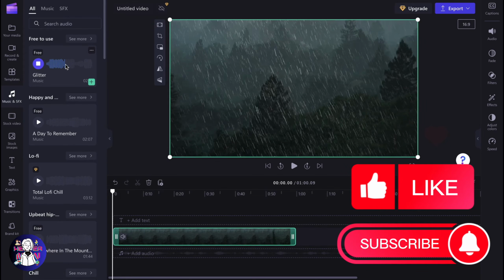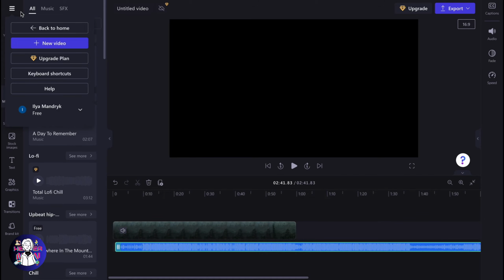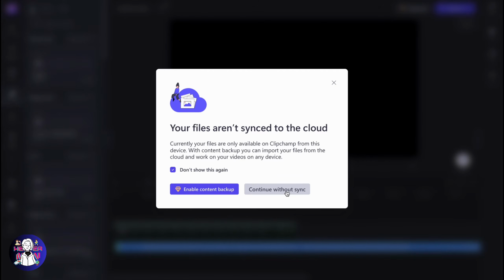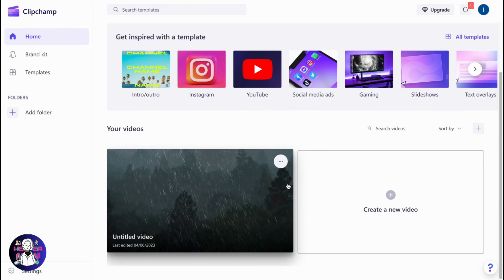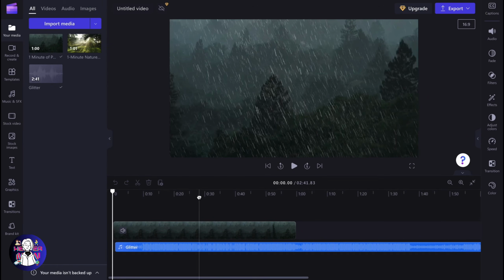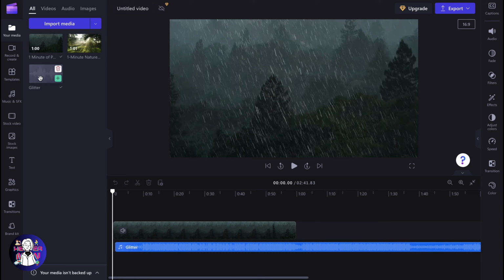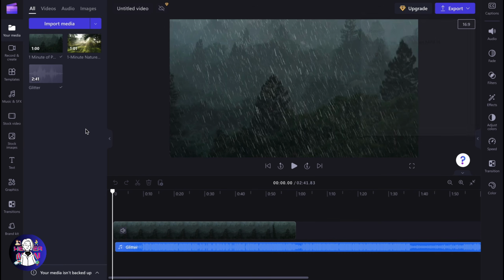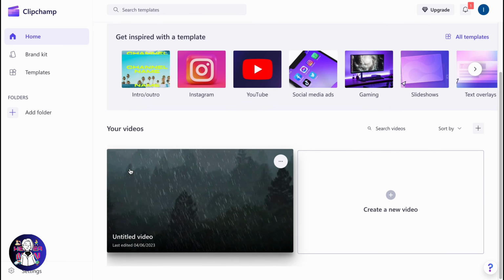How to Save Project on ClipChamp - 2023 Tutorial